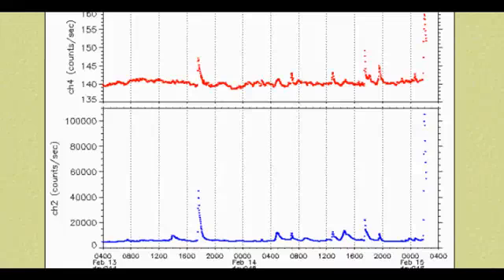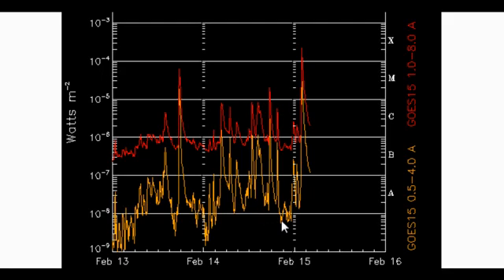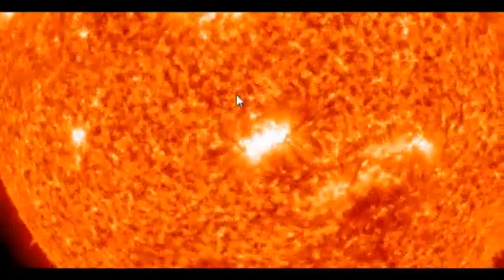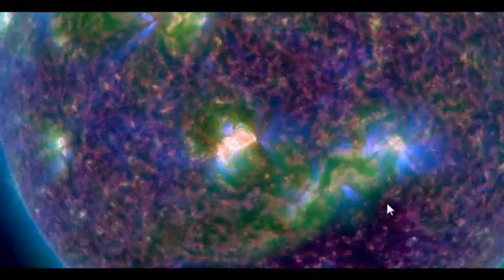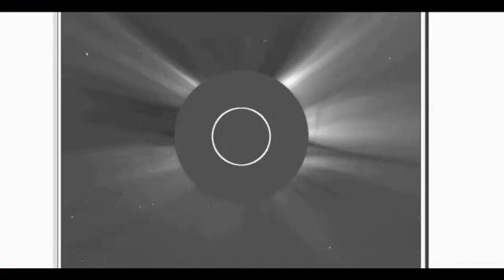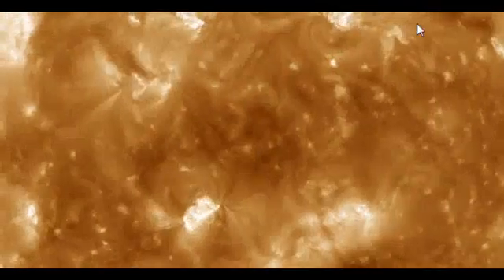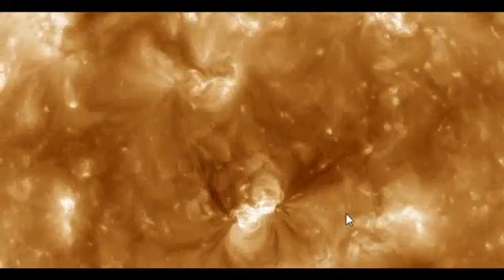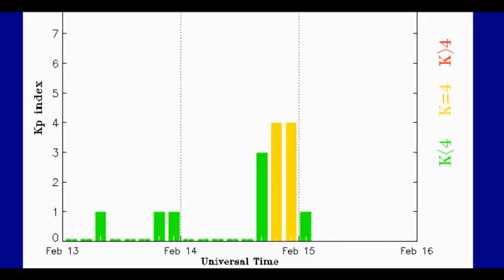Gewaltige Sonnen-Eruption beobachtet (am 15. Februar 2011).FLV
Gewaltige Sonnen-Eruption beobachtet (am 15. Februar 2011)
Der aktuelle Ausbruch gehört zu der Kategorie der X-Flares.
Wissenschaftler der NASA haben jetzt aber die größte Eruption seit vier Jahren beobachtet. Der Ausbruch gehört zur Kategorie der so genannten X-Flares, der stärksten Kategorie.

Am 15. Februar um 01.44 UT, starke Sonnenfleck 11158 entfesselt die stärkste Sonneneruption des Jahres (eine X2.2-Kategorie). Das NASA Solar Dynamics Observatory hat einen intensiven Lichtblitz von extrem starker ultravioletter Strahlung aufgezeichnet. Eine dritte bedeutende Druckwellen von Sonnenflecken (Region 11158) startet die erste X-Flare-Klasse von Zyklus 24 der Sonne.

Zu diesem Ereignis wird ein Tropical Cyclone erwartet der knapp unter der Äquator Region rund um den 23-25 Februar stattfindet dieser könnte eine potenziell gefährliche Sturm darstellen. Man wird sehen!